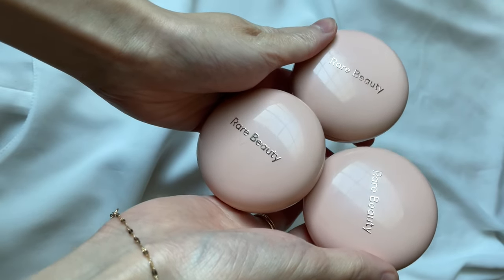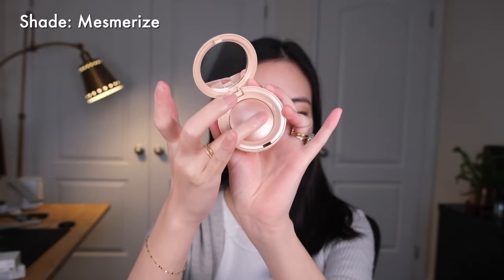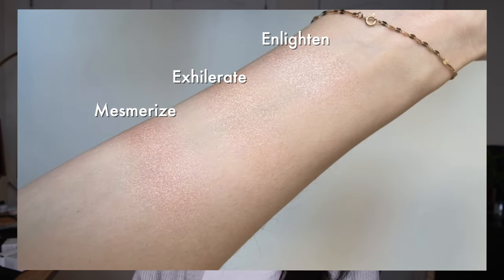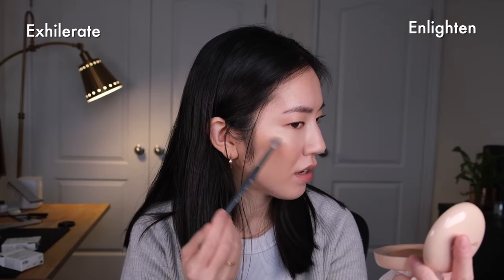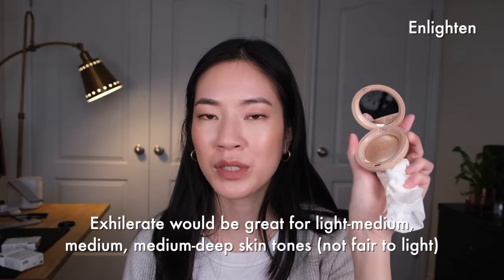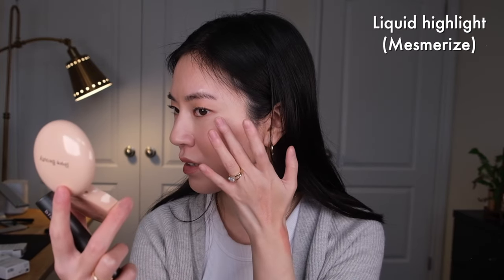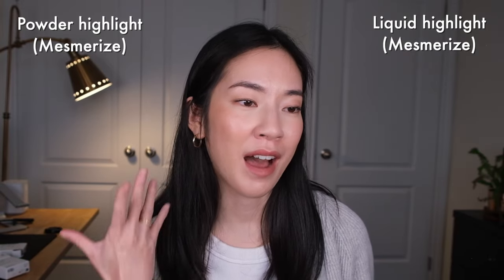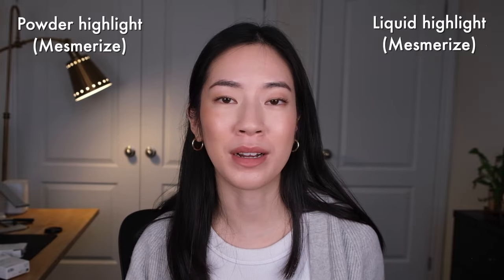NEW rare beauty highlighter try-on / liquid highlight comparison! (three shades)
Today I'm reviewing the new Rare Beauty Positive Light Silky Touch Highlighter in shades Enlighten, Mesmerize and Exhilarate! Also comparing the finish and longevity to the liquid highlighter with an 8-hour wear test.

PARTS:
0:00 what we're covering today
0:35 mesmerize swatch
1:22 enlighten swatch
1:34 exhilarate swatch
2:10 brushes
3:00 enlighten and exhilarate try-on
4:40 mesmerize powder and liquid formula try-on and comparison
8:11 wear test results

MENTIONED:

Rare Beauty Positive Light Silky Touch Highlighter (mesmerize, enlighten, exhilarate, flaunt)

ABOUT ME: Hi, I'm Jess! Here you'll find authentic reviews, routines and reflections as a makeup and skincare enthusiast in my late twenties. My skin type is combination and acne-prone, and my makeup style leans on the natural and radiant side. I hope you'll find my channel to be a calming space!